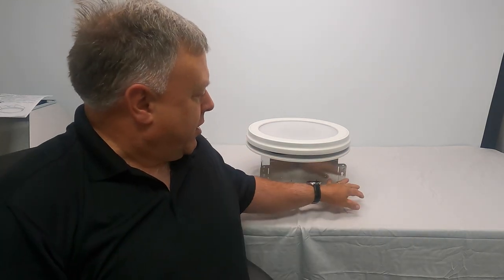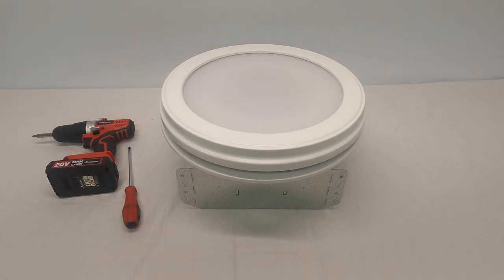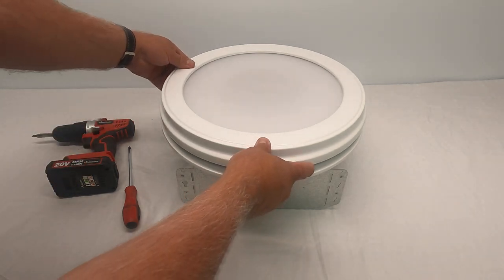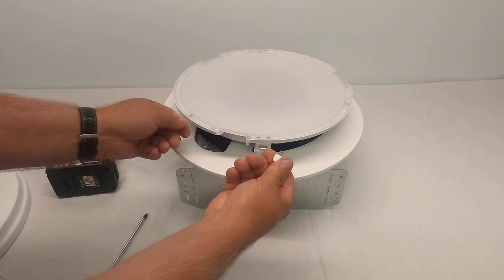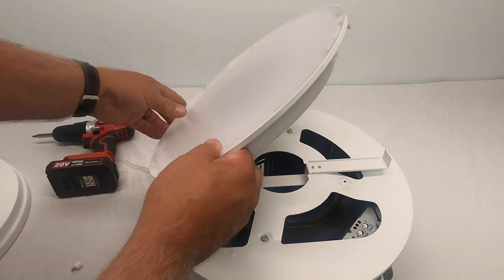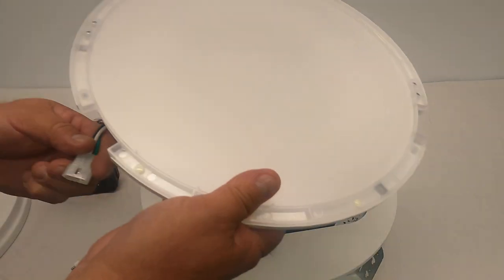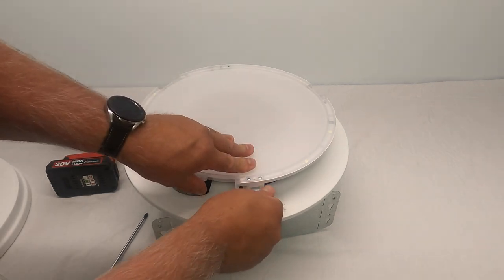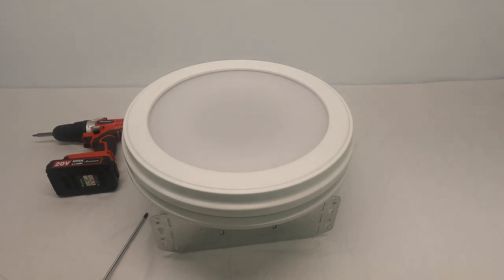How to Disassemble Grille Assembly on AERN80LWH Decorative Fan Light Series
This video provides step by step instruction on how to remove grille on Broan-Nutone decorative fan light series.